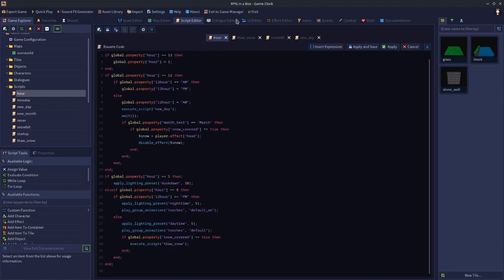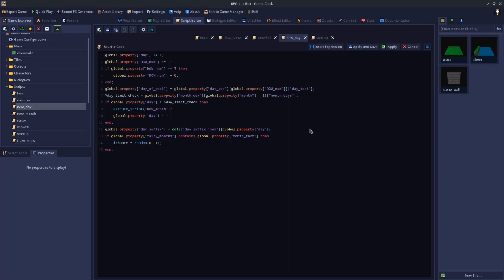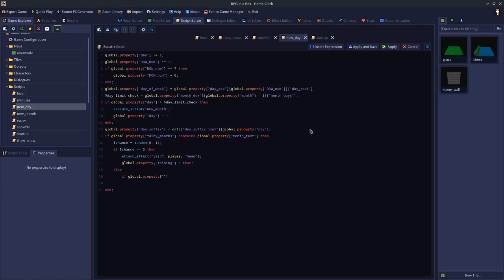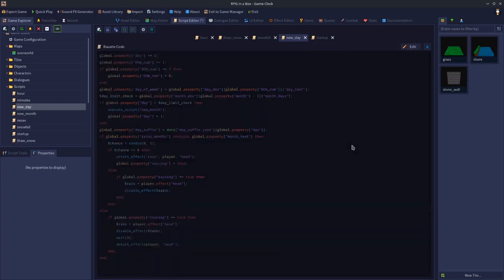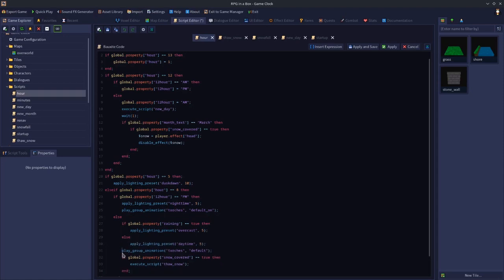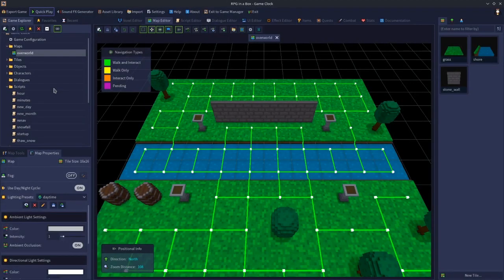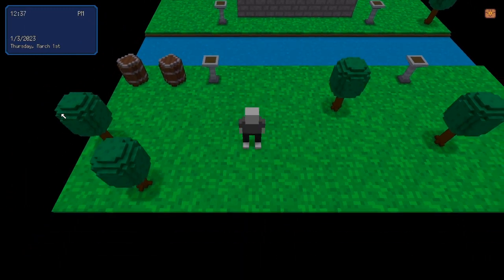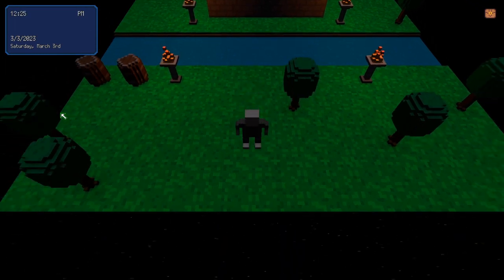Seasons Part 2: Rain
This video will explain and demonstrate how to set up seasons (rain) for your game using the In-Game Clock and Calendar implemented from the previous videos.

This video will cover Creating a overcast lighting preset for rainy days and Scripting a % chance of rain during spring/autumn months.